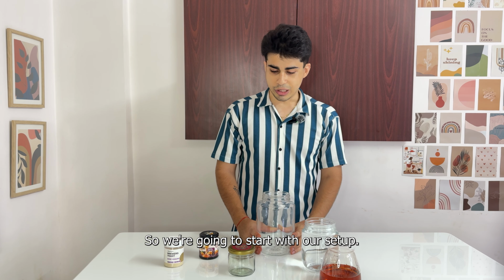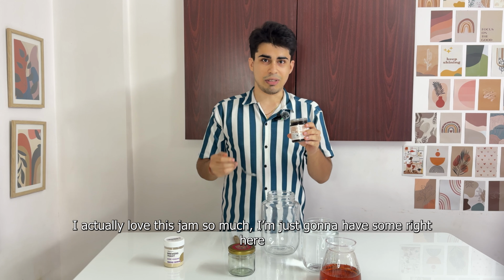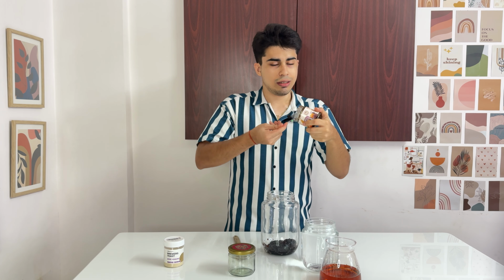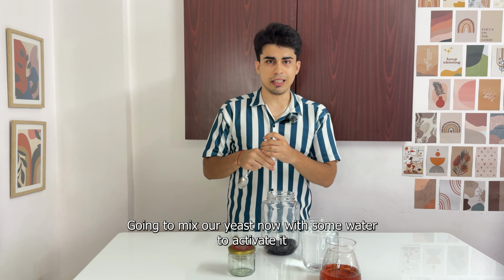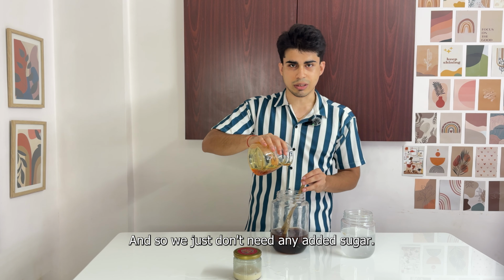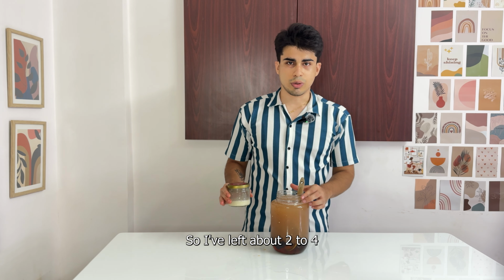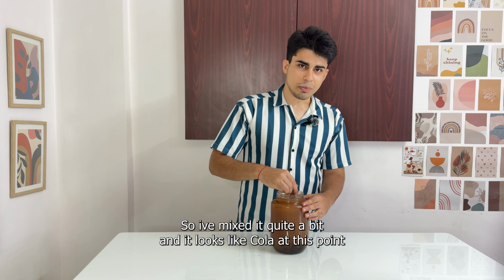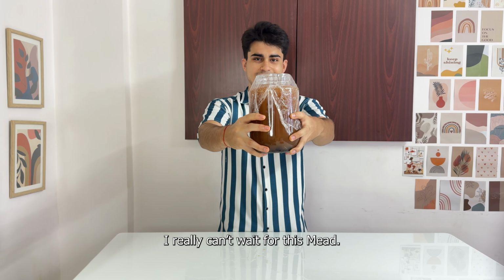Turning Jam Into Wine: Homemade Mead Experiment!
🍯 Can You Really Make Mead from Jam? Let’s Find Out!

Today, I’m making a homemade mead using jam  yes, the kind you spread on toast! This small batch mead uses jam, honey, water, and yeast to create a fun and experimental honey wine.

Whether you’re a beginner homebrewer or just curious about DIY alcohol, this step-by-step video will show you how easy it is to ferment your own mead from what you already have in your kitchen.

Let’s see how this jam mead turns out 🍷🔥